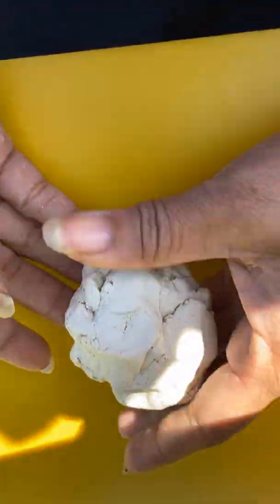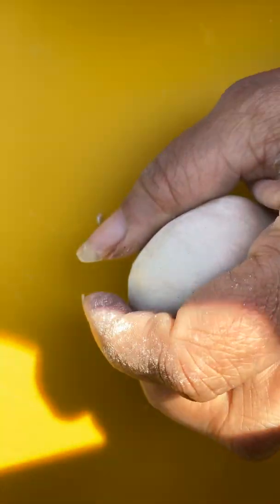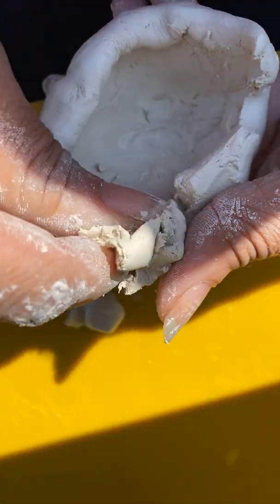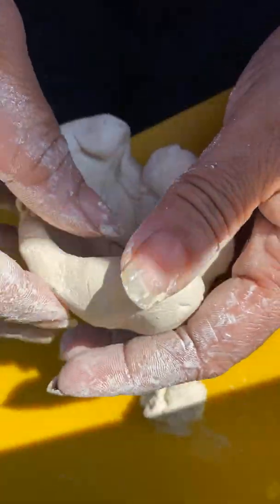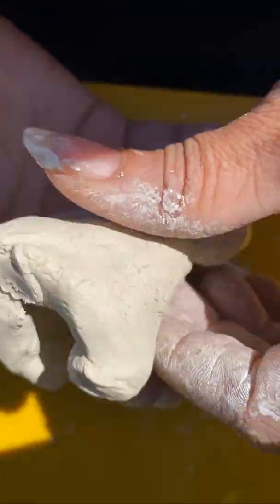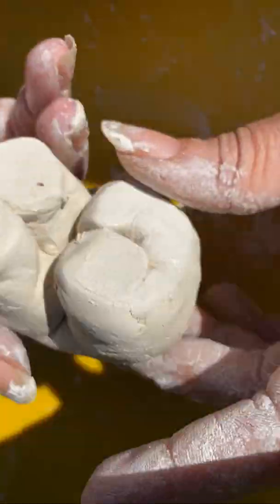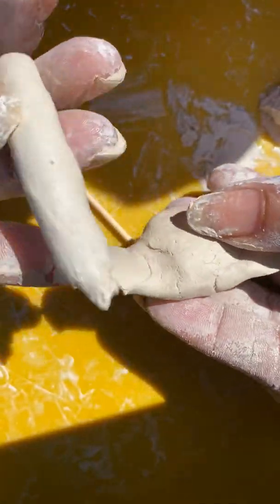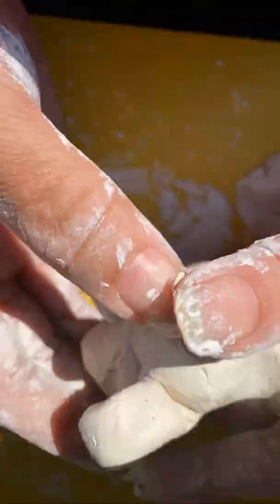Model Magic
Model Magic with Lhorna